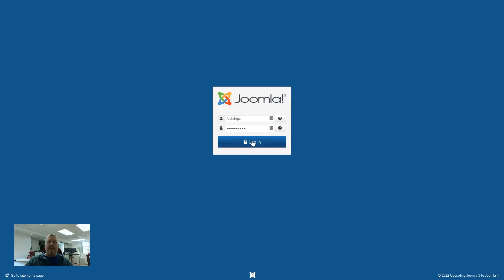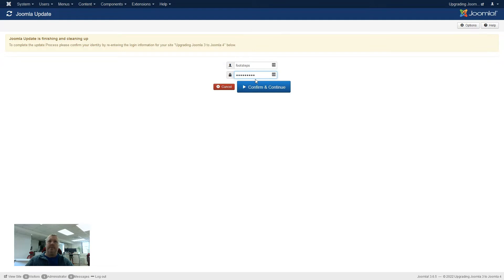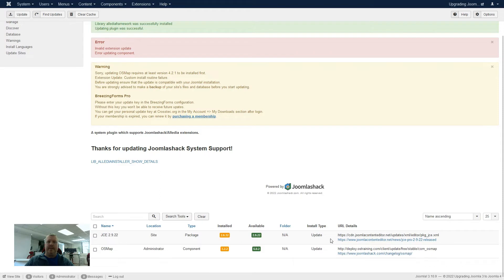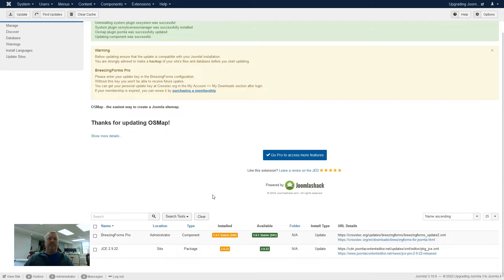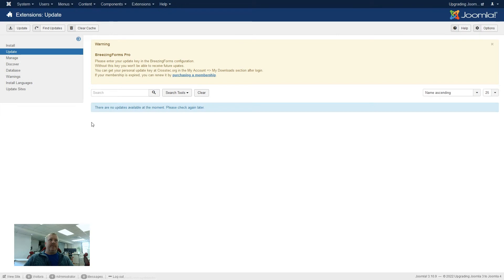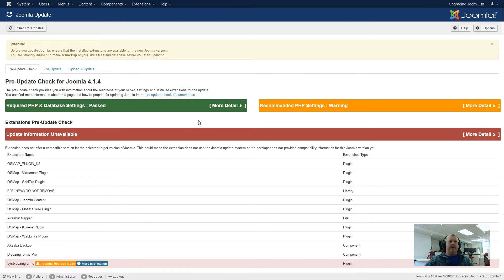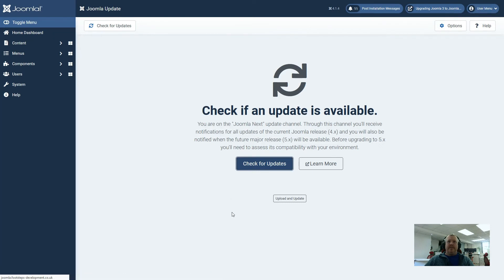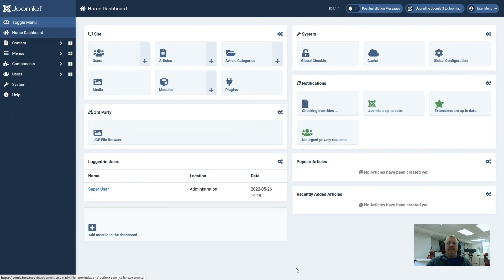Problems Upgrading From Joomla 3 to Joomla 4 ? [2022]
Crosstec Joomla! Forms (Breezing Forms)

0:04 Intro

1:19 We have created this video to show you some difficulties of upgrading from Joomla! 3 to Joomla! 4 and for this video we've installed extensions that we know to be problematic

1:50 On a typical website there will be extensions and plugins installed. We can see on this one we've got the Joomla! 3.6.5 update and three extensions to be updated. Normally we could check all and click update but because this site is so old it can't perform these updates. The next thing we will try is to upgrade Joomla

2:58 On the front page we can upgrade to Joomla! 3.10.9 and we still have three extensions. It's still showing the same three extensions so we'll try and update those but it can't update them so we go back and perform the Joomla update up to 3.10.9 and this time when we go to extensions and find the updates it's now come up with more updates as these packages will update with Joomla! 3.10.9

3:41 We'll click the check all items, update them, and again we're getting error messages but a lot of the other packages have updated. We've got packages here that are still needing to be updated this probably means that we need to perform manual installs. I have downloaded the latest installers for both
4:12 I shall try updating OS Map. The first thing coming up is that it's saying it has to be 4.2.1 first so the way around this is we get an old version of the update file and install it so it is now 4.2.18. We shall try updating it again and this time it updated two updates one of which is including the OS Map

4:58 The next one is JCE 2.9.22 from 2.6.32. This time it is saying that there is a PHP requirement. I have updated the PHP version, re-uploaded the file, and it installed properly
5:29 Let's go back to updates and see what else can be updated. We are just left with one more, so we can upload the package and that has updated Breezing Forms to the latest version.

6:07 Another last little step is to go to update sites and tell Joomla to rebuild it, so we go back to updates, clear the cache, find updates and now we're happy that the site's updated and we can look at updating Joomla now

6:32 I'll click on the update now for the Joomla! 4.1.4. Now we've got a red section with no update information available for the following plugins. This does not mean that the plugins will not work in Joomla! 4, just that Joomla is not aware of an update for these, similarly at the bottom we now have a green section for no update required
7:26 We can perfom a live update but when we go to the next screen we have a red section at the bottom reporting plugins could cause problems and it's not recommend to perform the upgrade. We are going to install the update anyway
7:52 The site is now Joomla! 4.1.4. The dashboard is saying that everything is up to date but I'm not so sure. Let's check the extensions are up to date
8:26 The earlier error messages were to do with Breezing Forms and we can see that this plugin is no longer working in Joomla! 4. If we go to Akeeba Backup this is not working either. JC Editor control panel is working and OS Map Free site maps also appears to be working

8:59 So although we've upgraded the site to Joomla! 4 we will have to do a lot of work to upgrade the remaining extensions. A lot of these extensions will have a different version that you will download to work on Joomla! 4. In particular akeeba has a Joomla! 3 and a Joomla! 4 version that you can install

9:20 Now you'd be forgiven for thinking that it's difficult to upgrade from Joomla! 3 to Joomla! 4, but that isn't necessarily the case and all you need to do is follow a few simple steps to help ensure your smooth upgrade from Joomla! 3 to Joomla! 4

ALWAYS BACKUP

The Pre-Update Checker will give you a heads up

Make sure you have a list of all the extensions that you have on your site and then go to the individual websites for these extensions. Sometimes you might need to completely uninstall an extension sometimes you might be able to upload the new extension over the old one and other times the extension will already work on Joomla! 4

10:25 Your website will be updated to Joomla! 4 with all the new security features that that includes

10:30 If this does feel daunting then speak to your web development company who can help you with the upgrade process